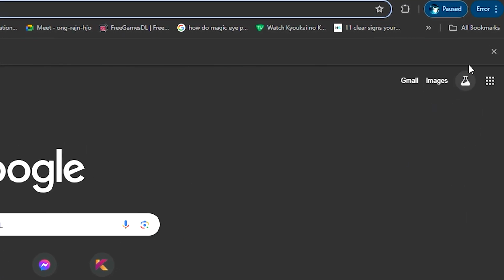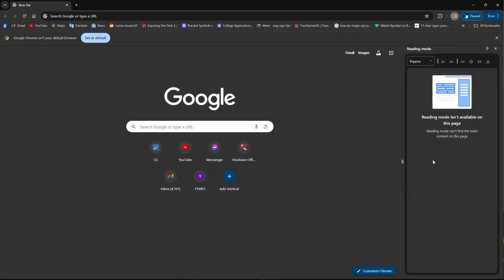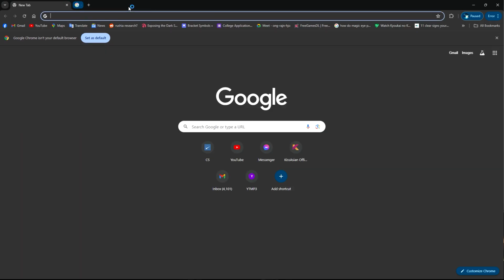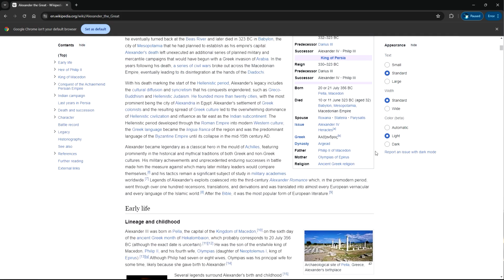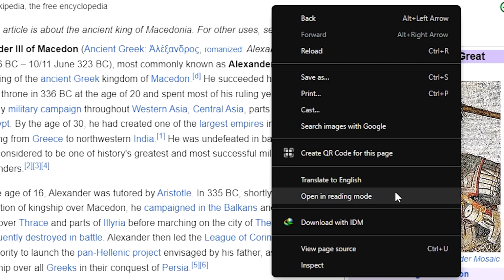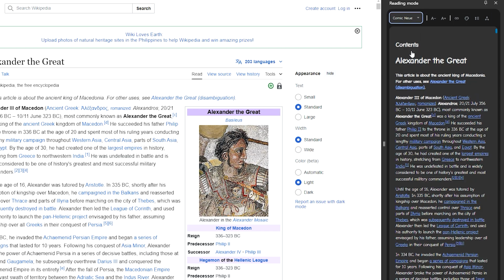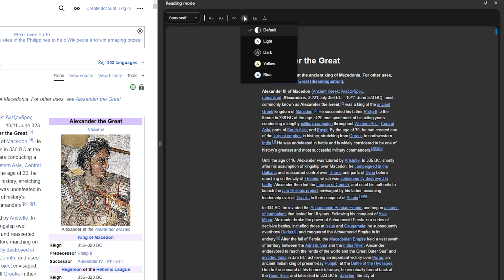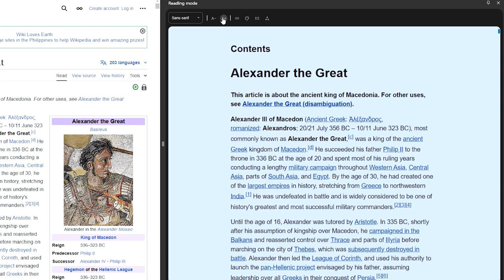How to Open Chrome in Reading Mode | New Feature 2025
Looking for a guide on how to open chrome in reading mode? In this video, we'll guide you on how to turn on reading mode in chrome.